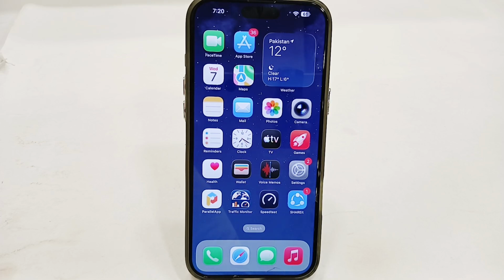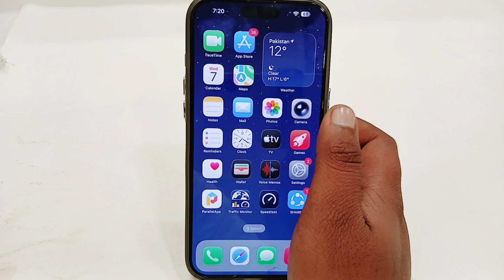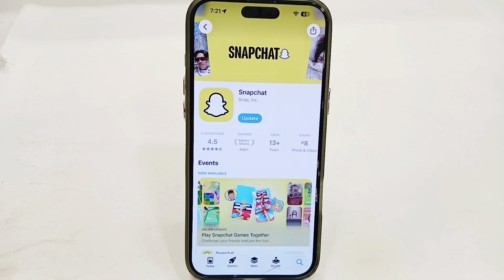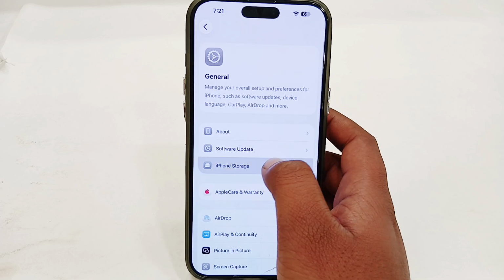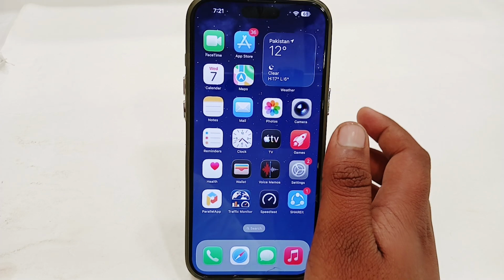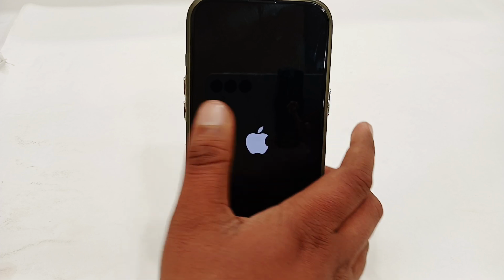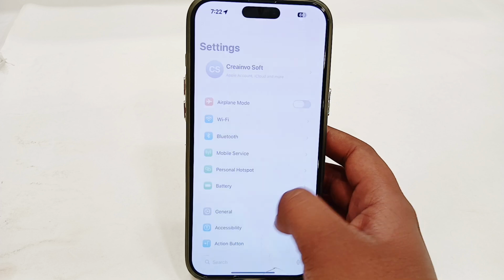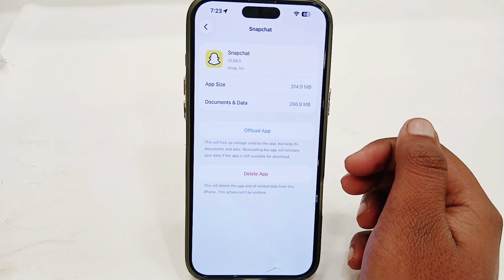How to Fix Snapchat Not Working on iPhone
Description
Is your Snapchat crashing, showing a "Connection Error," or failing to load Snaps? In February 2026, following the iOS 26.2.1 update and the introduction of "Specs Inc." subsidiary features, many iPhone 17 and 16 users are facing unique app glitches. Whether it's a camera control crash or a login error (SS06/SS07), this updated tutorial covers the "Offload & Reinstall" method, the "VPN Handshake" fix, and the 2026 "Liquid Glass" cache purge.

In this video, we cover:

The "Offload" Refresh (No Data Loss): The #1 fix for 2026—how to go to Settings - General - iPhone Storage - Snapchat and tap "Offload App." This deletes the corrupted iOS 26 system files while keeping your Memories and Chats perfectly safe.

Clearing In-App Cache: If you can open the app, go to Settings - Privacy Controls - Clear Data - Clear Cache. In 2026, Snapchat’s new "Animate It" and "Quick Cut" features can bloat your cache, causing the camera to lag.

The "VPN & Proxy" Conflict: Why you’re seeing "Could Not Connect"—Snapchat’s 2026 security protocols often block active VPNs. I’ll show you how to disable your VPN and reset your Wi-Fi 7 credentials to restore access.

Fixing Camera Control Crashes: A specific fix for the iPhone 17 and 16—how to reconfigure the Camera Control button in Settings if Snapchat crashes every time you try to snap a photo using the physical hardware.

The 2026 Force Restart: The specific button combo for the iPhone 17 (Volume Up, Volume Down, then hold Side Button for 20 seconds) to reset the A18 chip's background processes.

Login Error Codes (SS06, SS07, SS18): What to do if your device is temporarily banned. I'll explain why you need to wait 48 hours and how to appeal a decision through the new 2026 Snapchat Support portal.

Updating to the "2026 Mindset" Version: How to ensure you're on the latest build from the App Store to support the new Flashback and Family Center features.